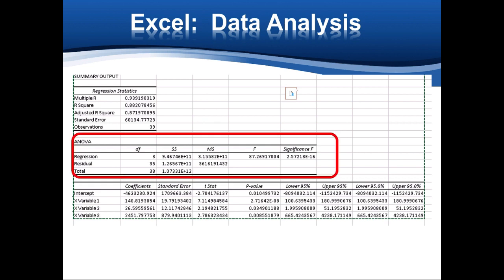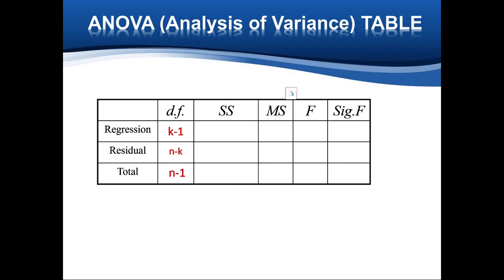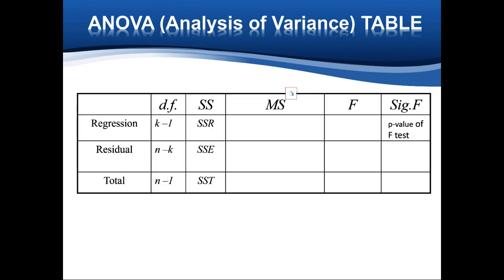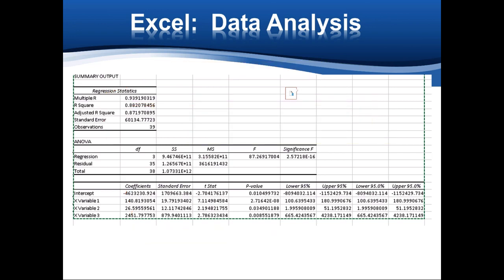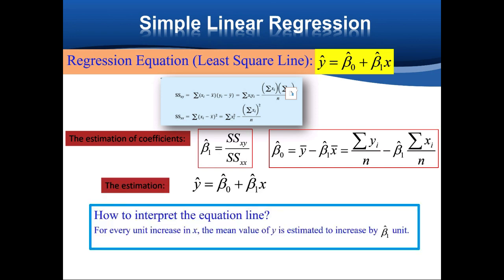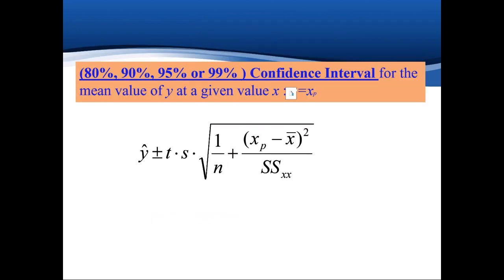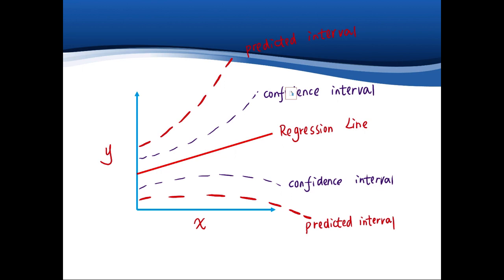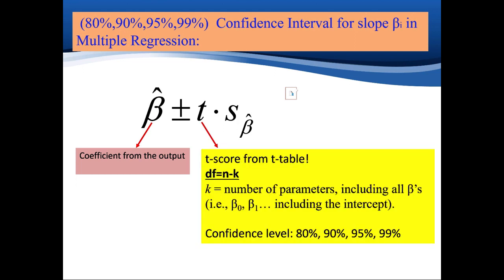Video Chapter 12 Calculation for Regression New